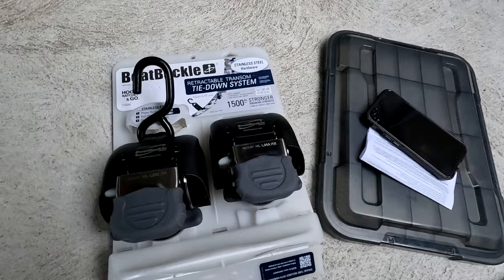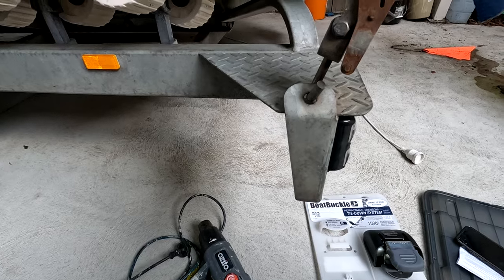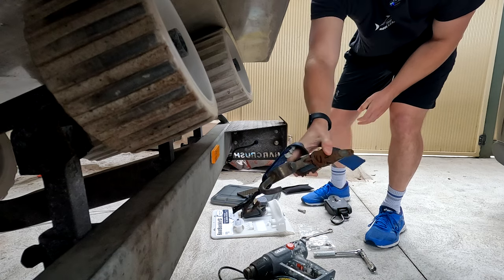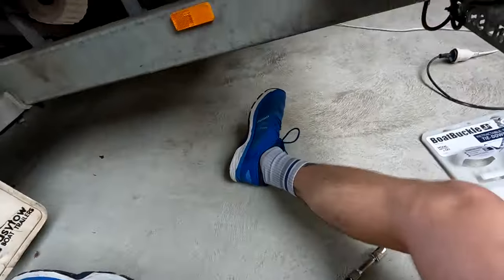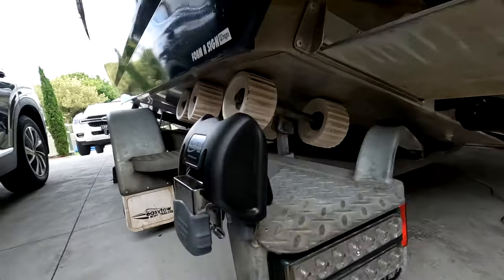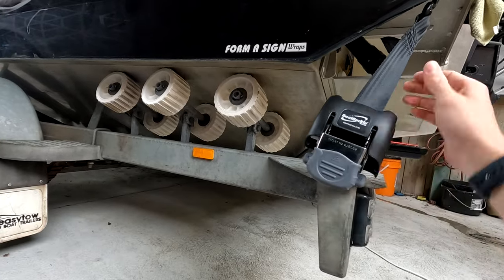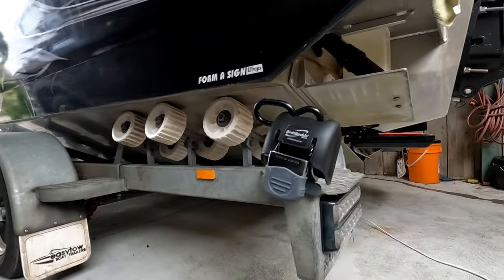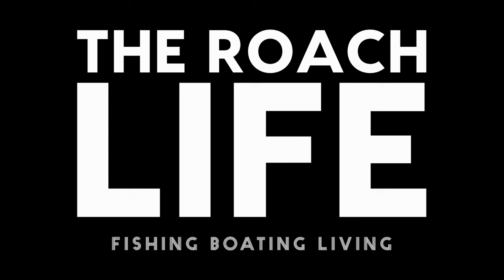The Boat Buckle! (Install video)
My boat buckles finally arrived from the states. Here is a video of me installing them. Let me know your thoughts.